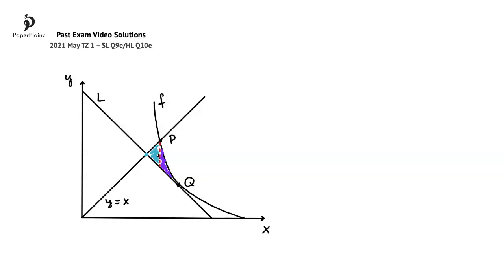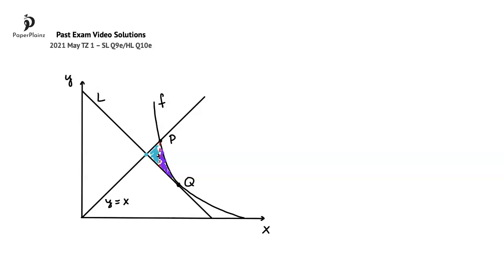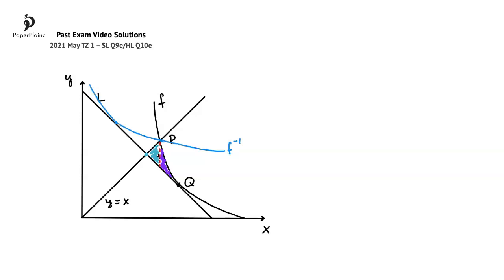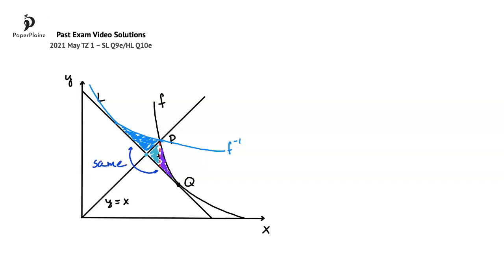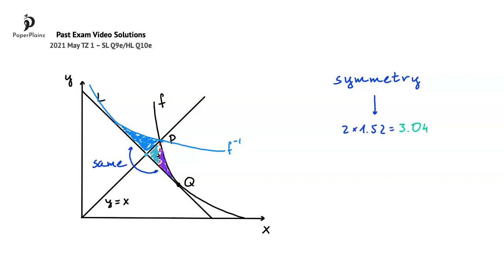AA P2 2021 May TZ 1 – SL Q9e/HL Q10e